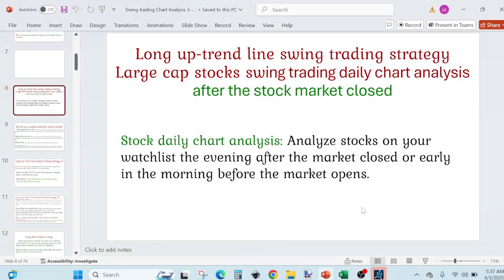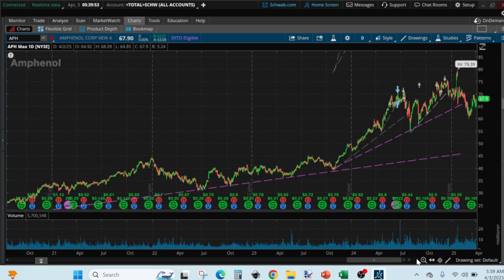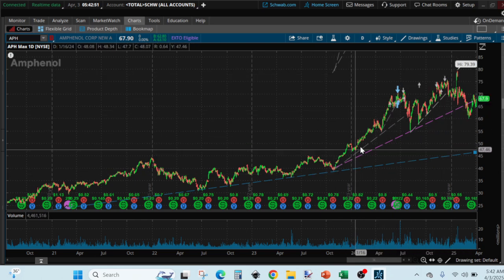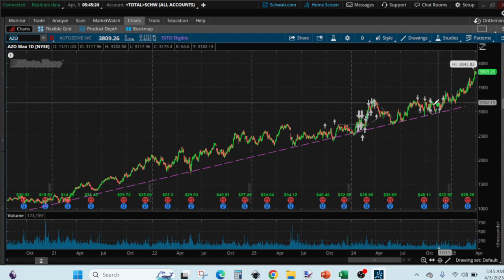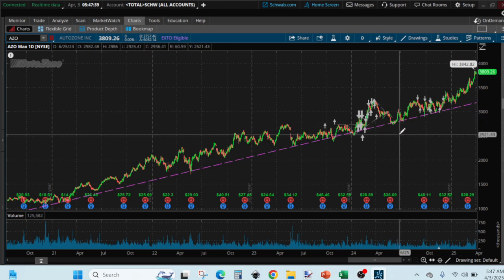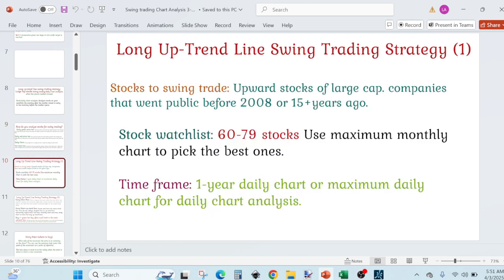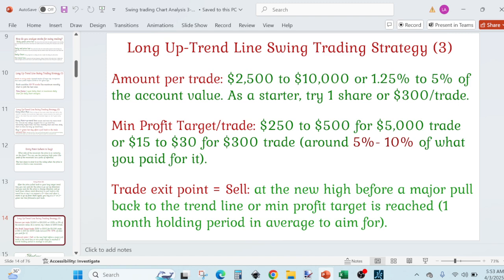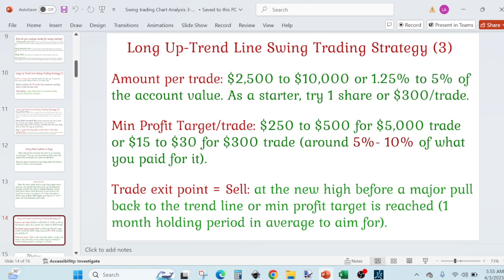Long up trend line swing trading strategy-Large cap stocks swing trading daily chart analysis v132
APH, ATO, AZO